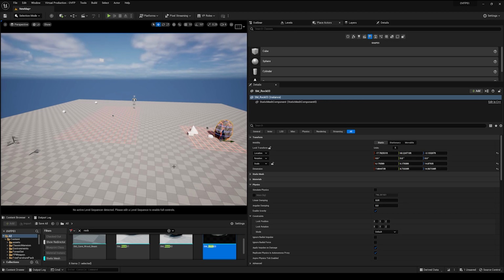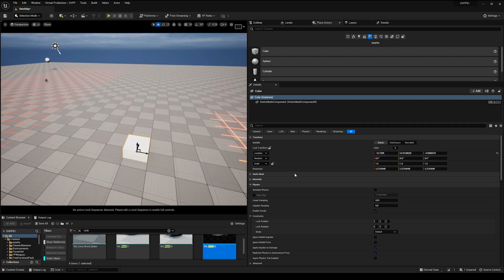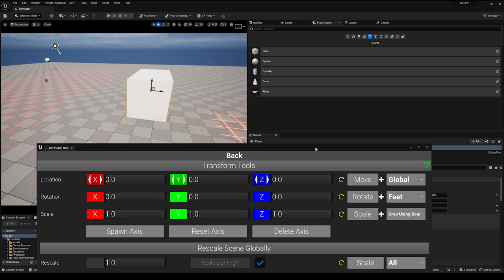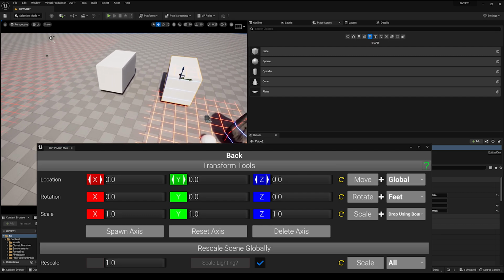Unreal Tool: Details Panel Advanced Beta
This is a beta version of some edits to the unreal engine 5 details panel I have been prototyping.